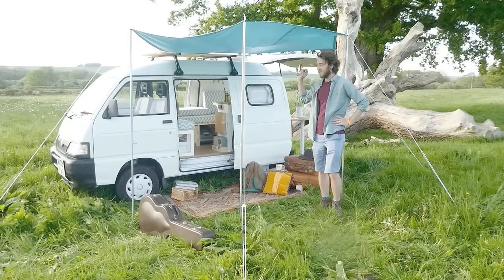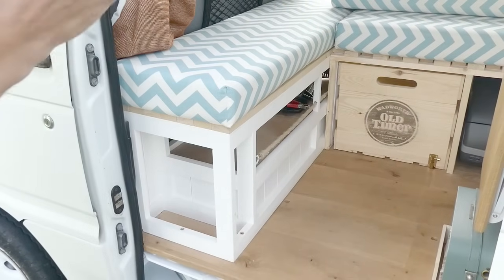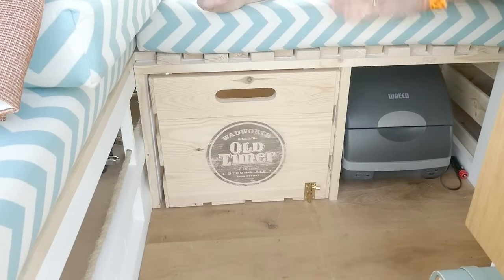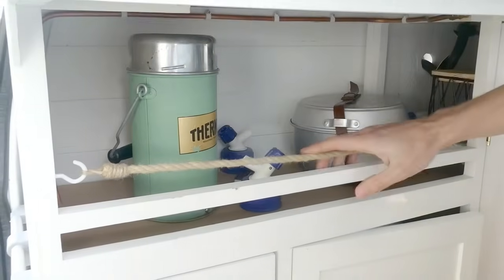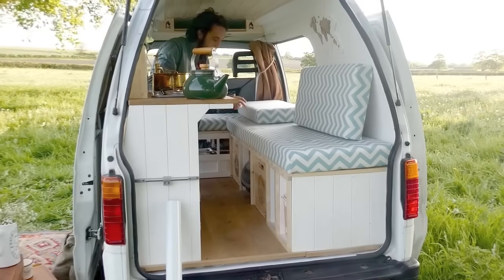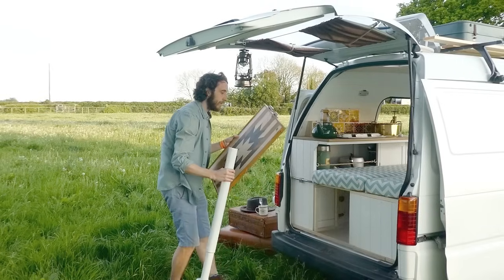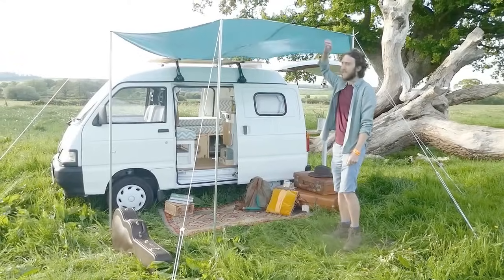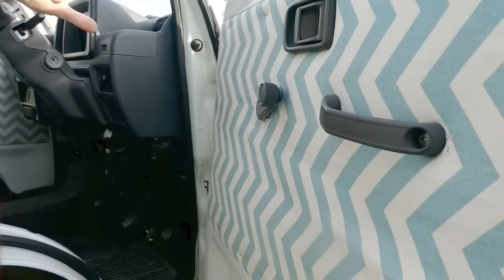Tiny Compact Camper Van Conversion // Full Tour // Piaggio Porter/Hijet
Take a look through this tiny tour to see how everything fits in this compact camper van conversion. Follow us on;

If you like my music and would like to hear some on your next road trip, then you can listen to my first album on Spotify

or follow this link to pick up a physical copy of that album 'Keep On Running'

Also, for a bit of fun, you can watch me whizzing around the highlands on a 1970's moped during the music video for the title track 'Keep On Running' :D

Below are some links to both the tools I used to complete the conversion as well as many of the parts used such as hob units, solar panels, split charge relay etc. Let me know if there’s anything else you’d like to know about. They are affiliated links but you won’t be charged any extra for using them, they’ll just allocate a small percentage of the original sale price to the channel which will help to keep projects up and running, thanks in advance for your support and as always, let us know if you have any questions, happy building!

Parts Used

LWB Van (Citroen Relay)

Smev 9222 sink and hob unit
12v Fridge with removeable freezer
Propex 12v Gas Heater
Solar Panel + Charge Controller (Great, helpful company for installation)
Leisure Batteries
Sargeant Power Management Unit
Seitz Mini Heki Roof Light
600w Microwave
Swivel Bases
Deer Antler Coat Hook
Foil Insulation
Insulation Boards
Side Window (Bonded + install kit)
Rear Windows (Bonded + install kit)

SWB Van (Piaggio Porter)

Split Charge Relay
Waeco Coolbox
Hob Unit
Folding Table Brackets (For table above spice rack)
Leisure Batteries
Micro Roof Light
Roof Rack
Foil Insulation
Insulation Boards

Tools Used:

Makita Flipover Saw
Dewalt Drill
Kreg Jig - For Pocket Hole Joinery
Kreg Clamp
Mouse Detail Sander
Makita Drill Bit Set
Makita Circular Saw
Scroll Saw (For cutting the wooden map)
Jigsaw : My grandads ancient jigsaw that’s still going strong
Makita Router
Crimping Tool
Battery Cable Crimping Tool

Camera Used

Parts Used

Smev sink and hob unit
12v Fridge with removable freezer
700w Microwave
Foil Insulation

Split Charge Relay
Waeco Coolbox
Hob Unit
Leisure Batteries: Couldn’t find an exact link but they were 110ah batteries from xplorer
Micro Roof Light
Foil Insulation

Tools Used

Dewalt Drill
Kreg Jig
Kreg Clamp
Mouse Detail Sander
Makita Circular Saw

Camera Used

Happy Camping!

Joe